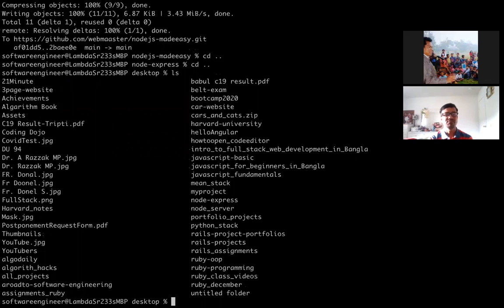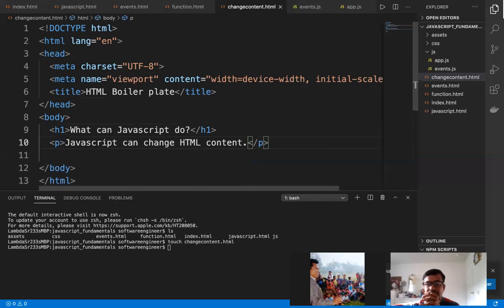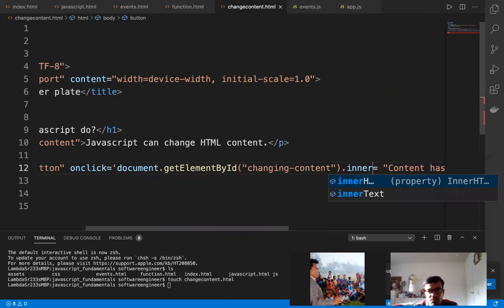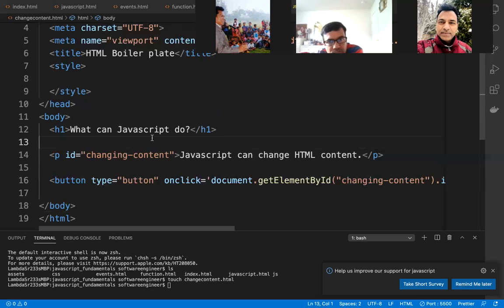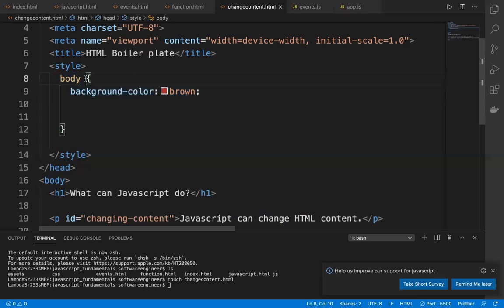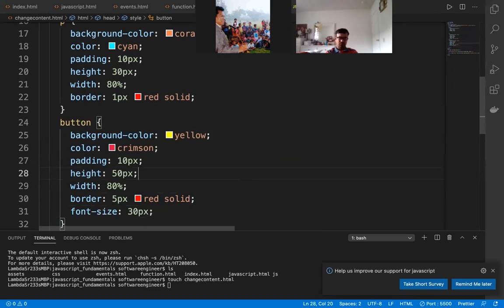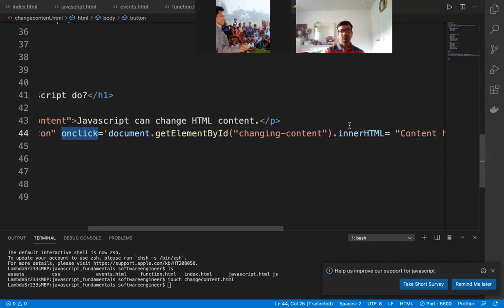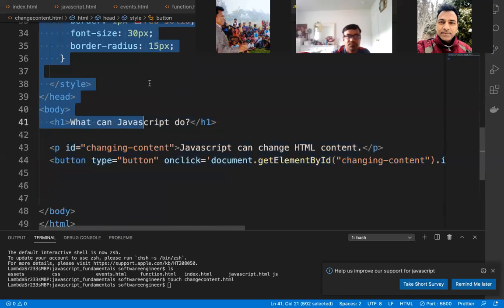JAVASCRIPT FOR BEGINNERS| JAVASCRIPT CAN CHANGE CONTENTS|WEB DEVELOPMENT| PART-009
1. $500 Discount on Web Development Bootcamp
2. $500 Discount on Data Science BootCamp
3. $500 Discount on Fullstack Software Dev BootCamp
4. $500 Discount on Full Stack Java BootCamp
5. $500 Discount on Fullstack Python BootCamp
6. $500 Discount on Ruby on Rails Bootcamp

BEST LAPTOPS, iPHONES, TRIPODS & CAMCORDER

1. Macbook pro
2. Windows laptop
3. Laser Printer
4. iPhone 12 Pro
5. Camcorder for YouTubers & Bloggers
6. Tripods for cameras and camcorders

BODY FITNESS EQUIPMENTS & MOUNTAIN BIKES:
1. Body Fitness equipment
2. Mountain bikes

1. Fashion for women
2. Beauty products for women
3. Weight Loss

2.

Welcome everyone.

Back End Web Technologies:
2. Clickbank University - Make Money From Home
Welcome everyone.